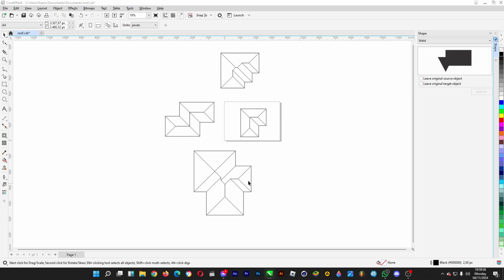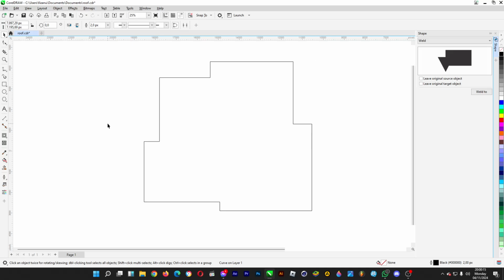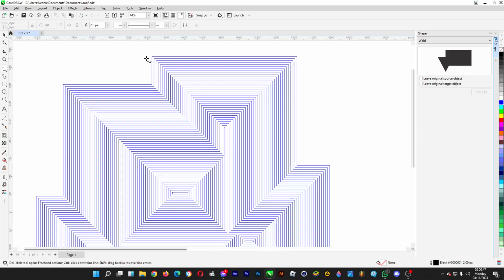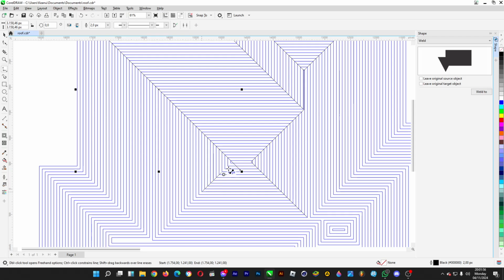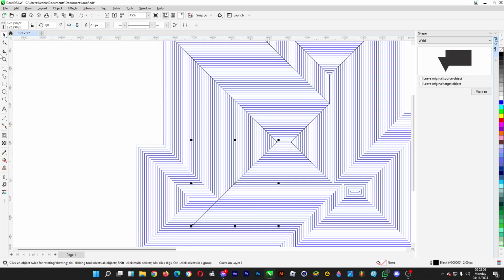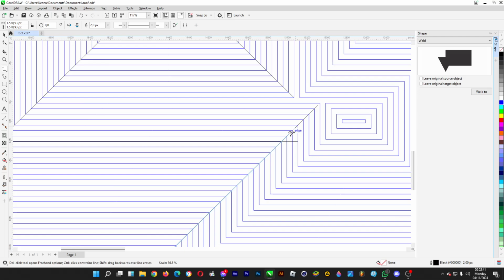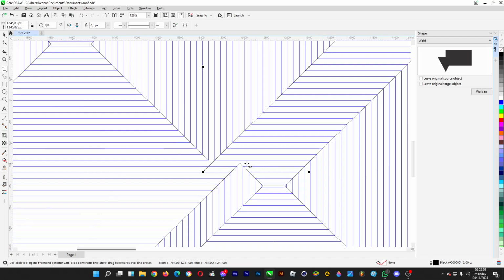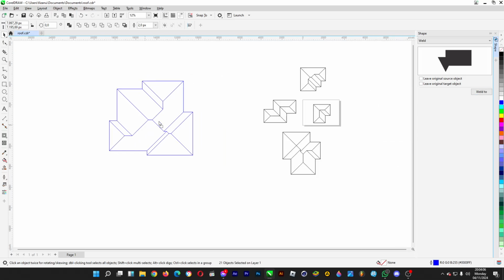🏠 Design A "Roof Plan" in CorelDraw (For Your House Designs).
Design a proper roof plan with CorelDraw, a designing program, with a tool called "Contour" tool to help you make the slanted lines as the roof hips, and some ridges (the top part of the roof) with the help of the intersection between the roof hip lines. This is the basic on it, may take a long time, but will be easier if you follow the steps.